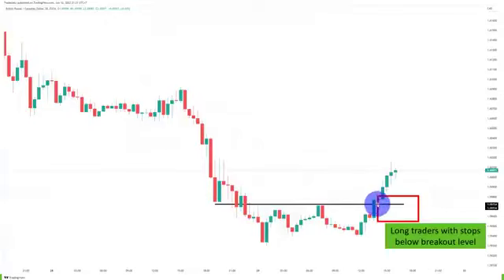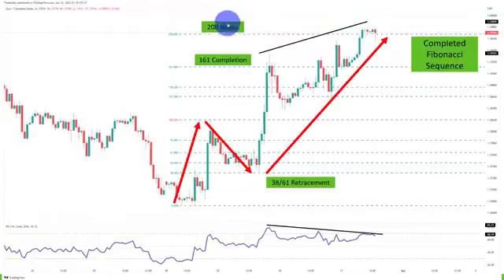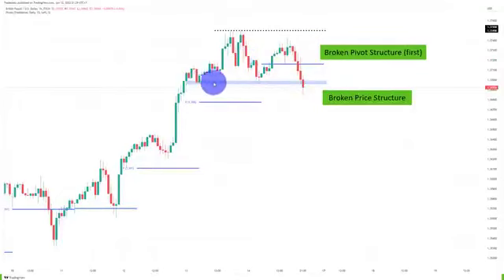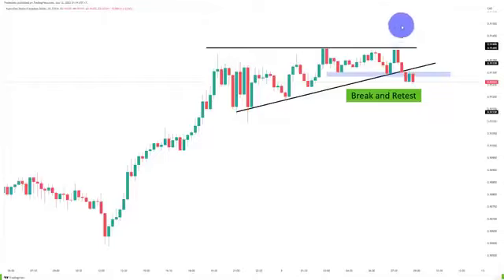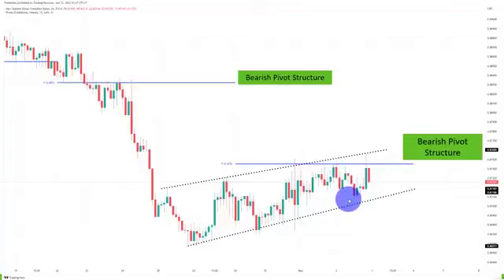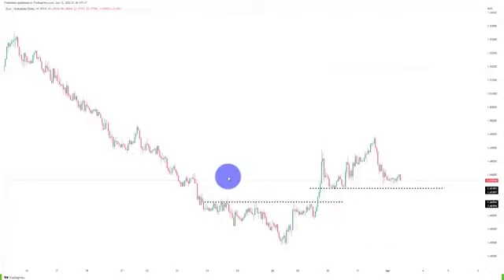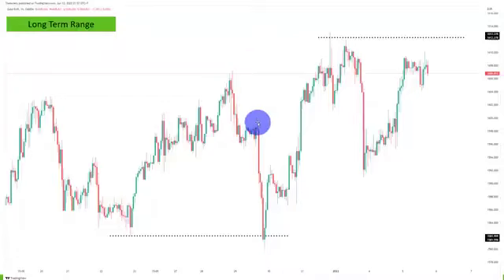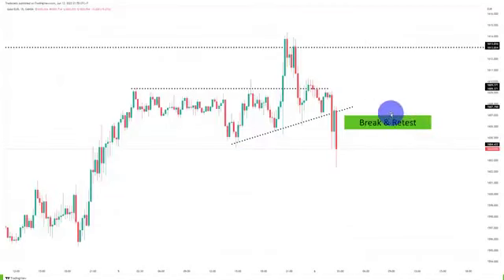3 August 2023